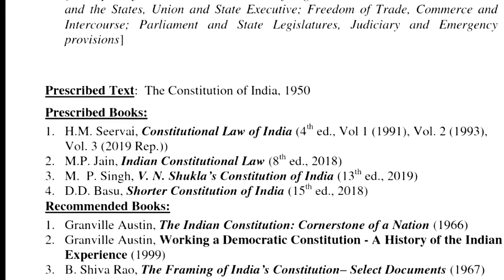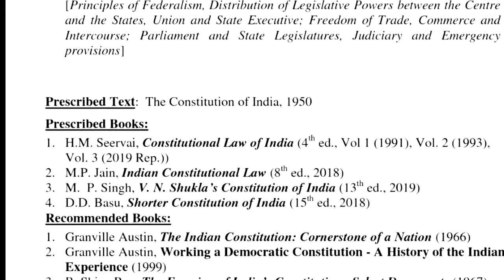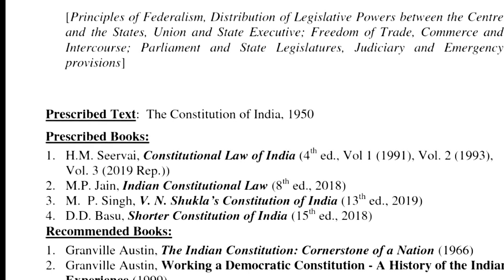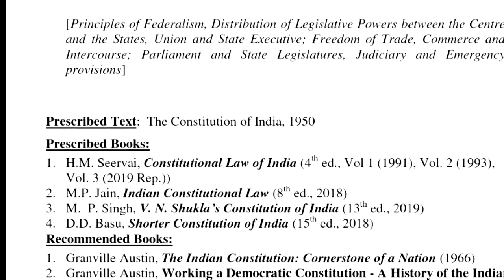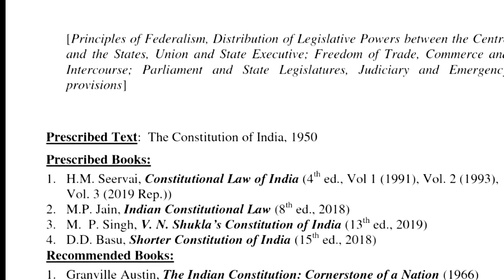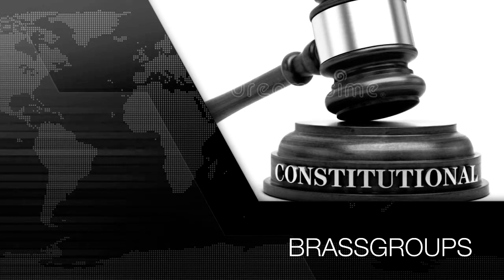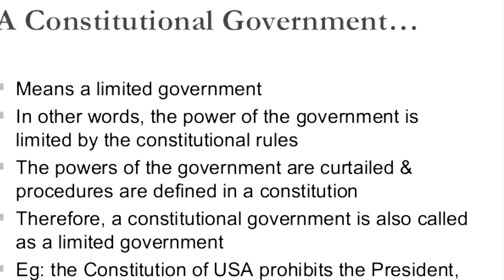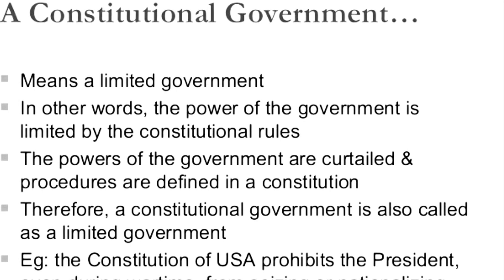CONSTITUTIONAL LAW || CL || BY PROF. A. MISHRA || COMPLETE LECTURE -3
TOPIC- WHAT WAS THE OBJECTIVE OF 1935 ACT?
WHAT IS FEDERALISM?

CONSTITUTIONAL LAW || CL || BY PROF. A. MISHRA ||
COMPLETE LECTURE -3 ||

PDF- Important Law Books Link

Follow Us On. For Important Updates..

BRASS FUSION's will Cover all the lectures.

please support us too✌️✌️✌️